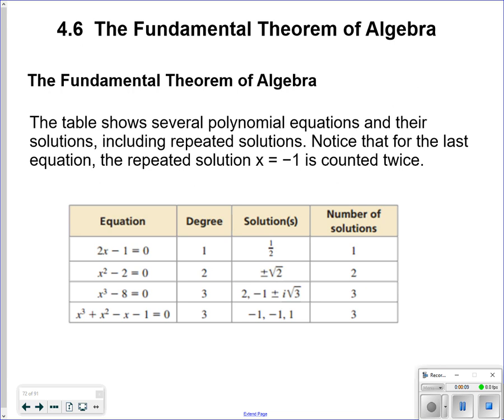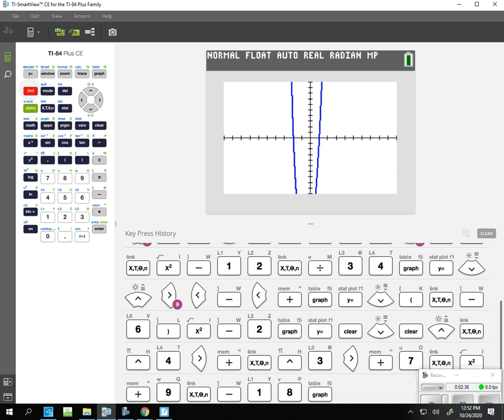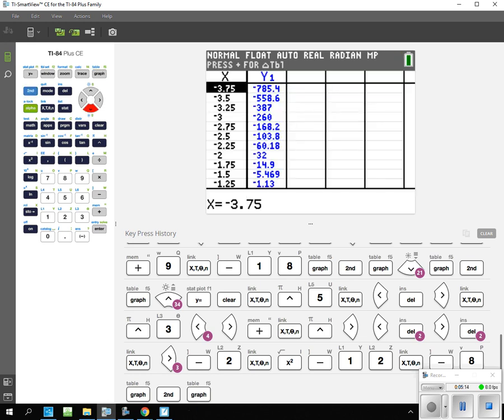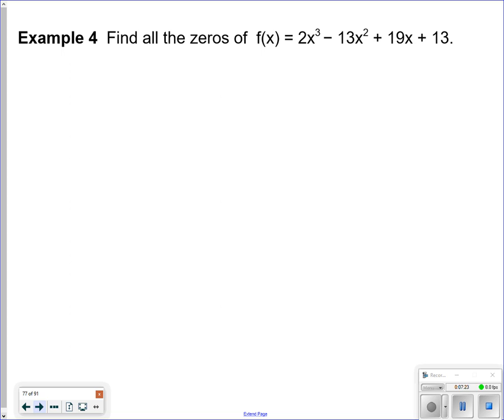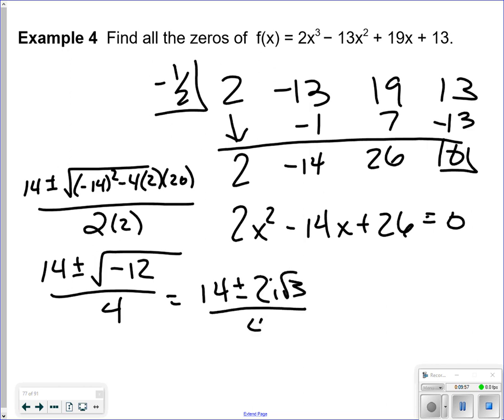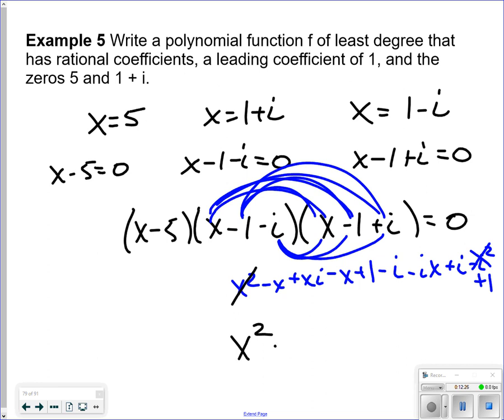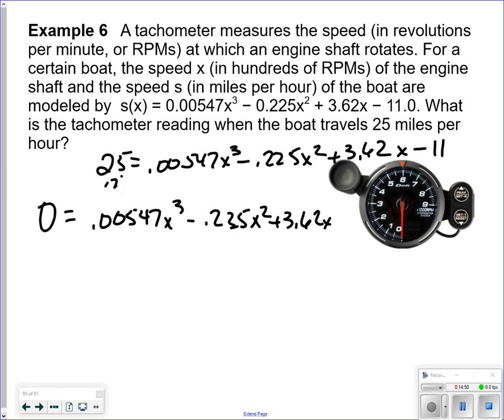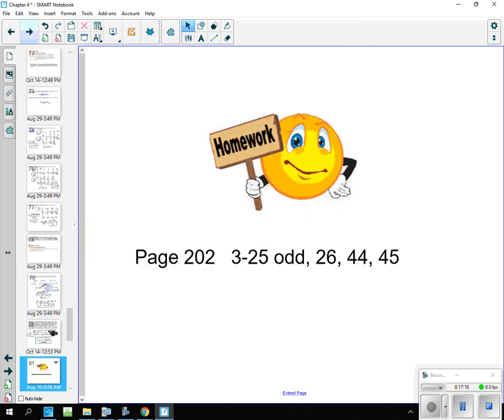Hononegah Honors Algebra II 4.6 Video